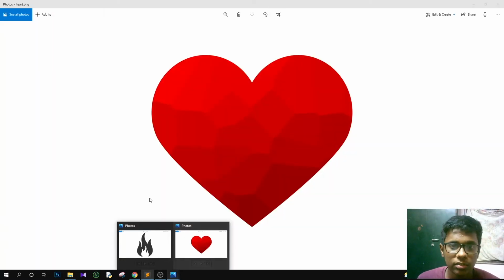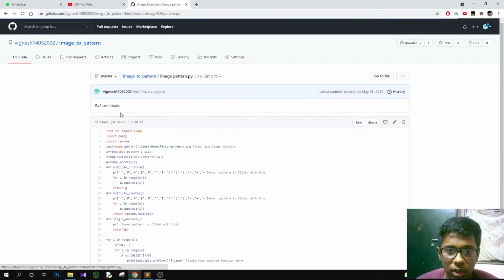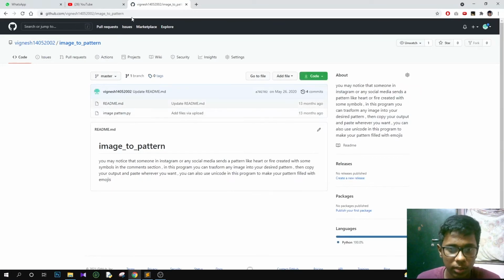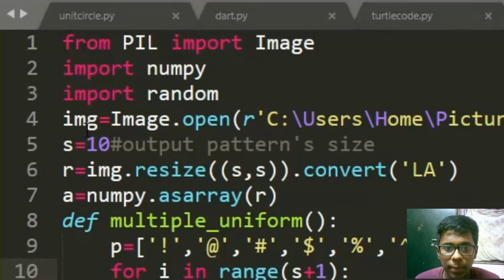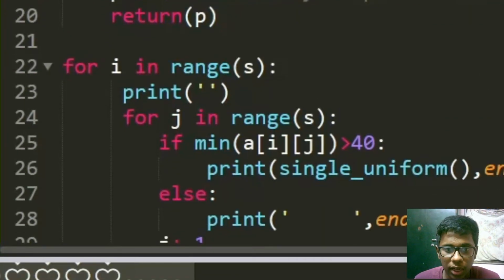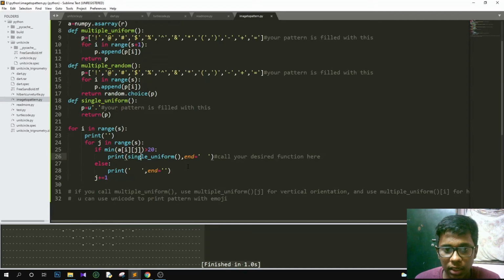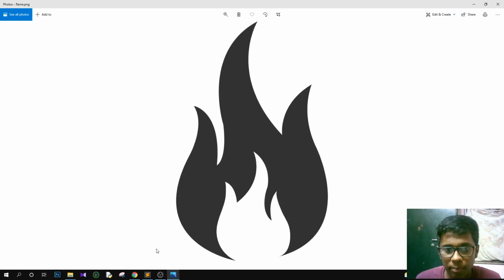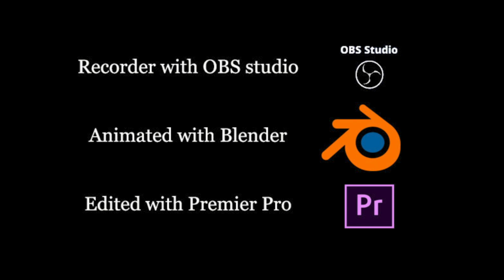Convert image to pattern with python